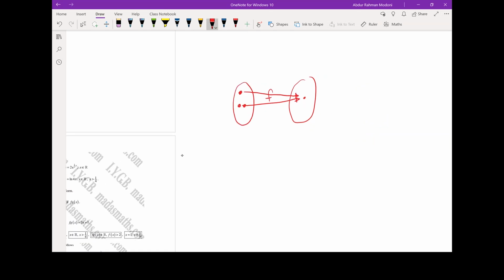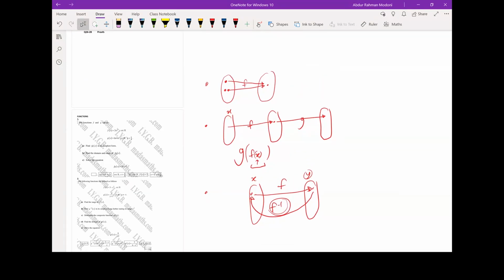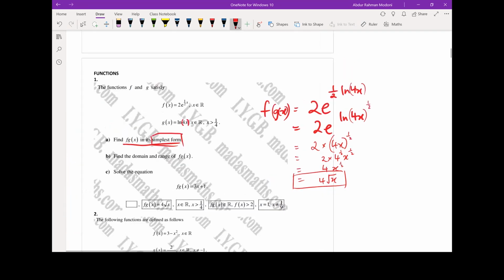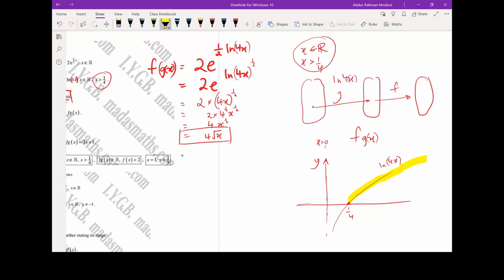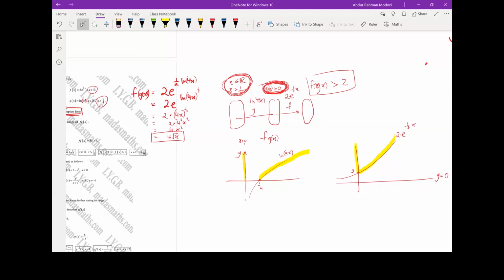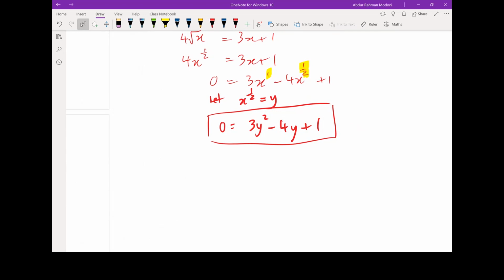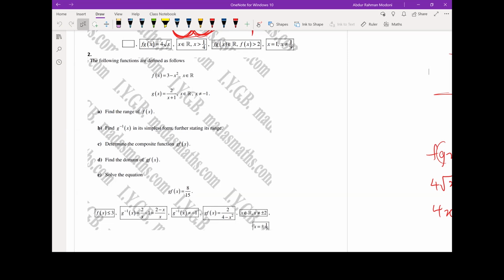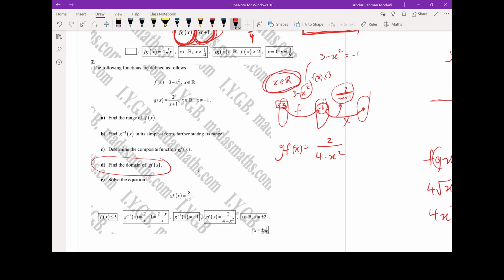P2 Ch2 Functions